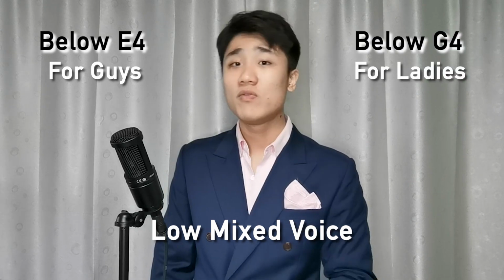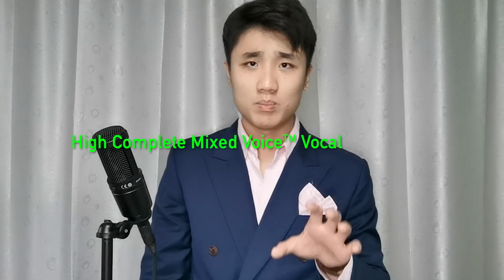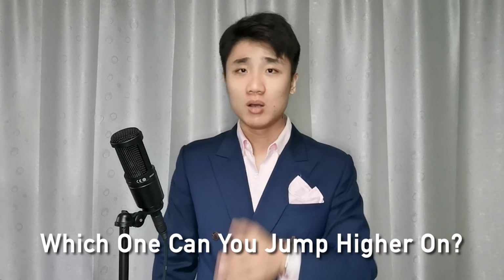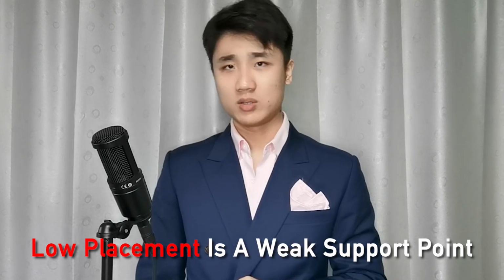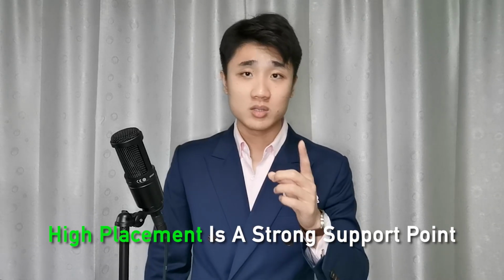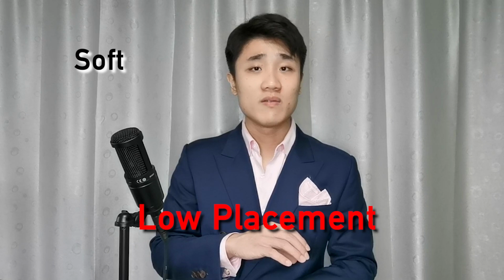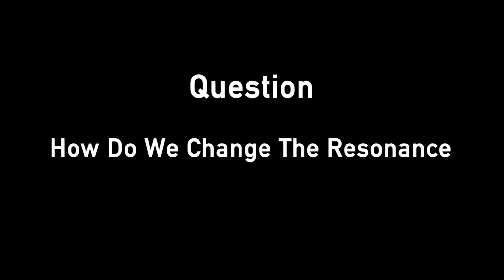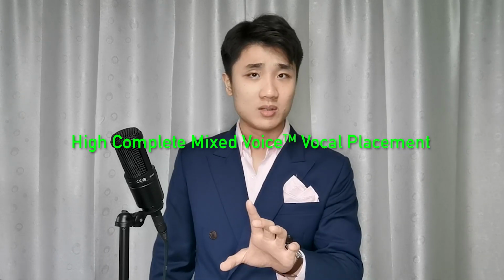How To Fix Voice Breaks When Singing High Notes (FASTEST method possible!)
Most of the time, people don't understand the real reason why their voice break. As such, they choose the wrong method to fix their voice break, by squeezing harder on chest voice or flipping into a weak falsetto.

In this video, I reveal to you the real reason why your voice breaks so that you can identify it and fix it the right way, the fastest possible way by accessing your high Complete Mixed Voice™ Placement here 👇: